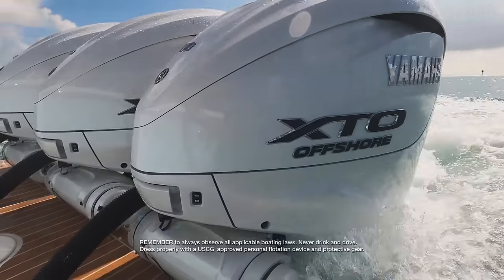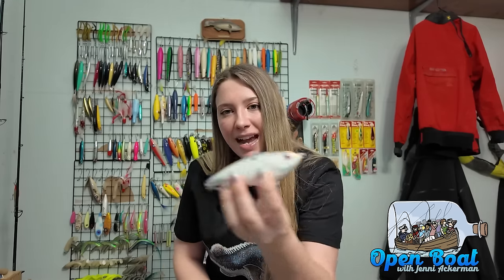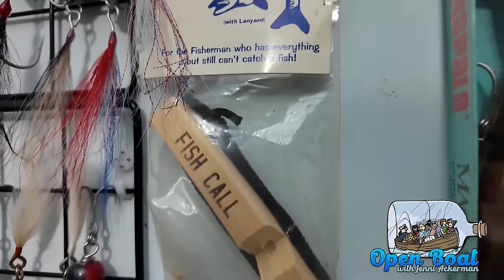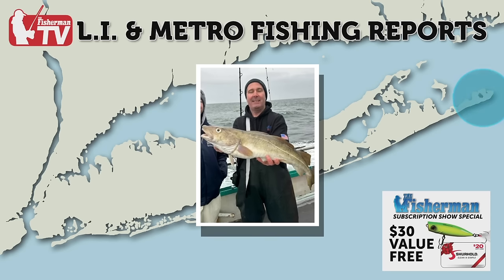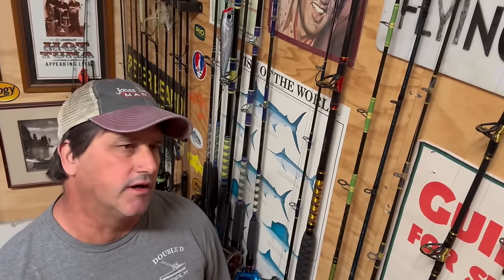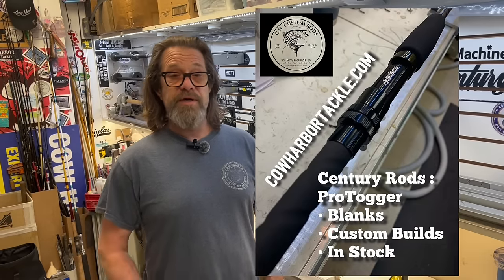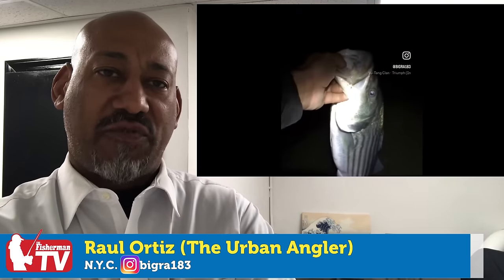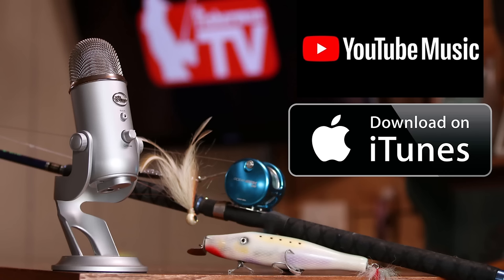March 14th 2024 Long Island Metro Fishing Report with Matthew Broderick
With another week of over-average temperatures, participation was up again, and stripers were on the move, both on the north and south sides of the island. There is nothing big to report, but some fun action on schoolies with smaller soft plastics. Trout stockings are bound to happen very soon as the DEC releases their stocking number lists for the spring season. A couple of cod trips are also on the horizon. Keep in mind the Long Island Boat Show will be taking place this weekend, along with the annual Long Island Fly Fishing Expo and the Saltwater Expo in nearby Edison, New Jersey. For more information on all of the events,

00:00 Intro
00:41 Fishing News
01:09 Fisherman's Jenni Ackerman Spring Plugs
07:48 Upcoming Events
09:59 Notable Catches from around the island
13:48 Montauk -Timothy O'Rourke
14:57 Northport Mark McCowan
16:57 Fly Report Paul McCain from River Bay Outfitters
19:15 Max Finch Norwalk, Ct
20:17 NYC Raul Ortiz the urban angler bigra183
21:20 Staten Island Capt. Mike Century
22:25 Costa Rica Benn Gilmour Captain Benn Gilmour